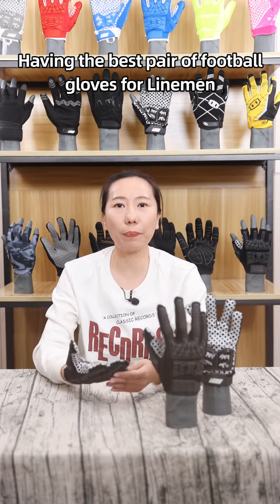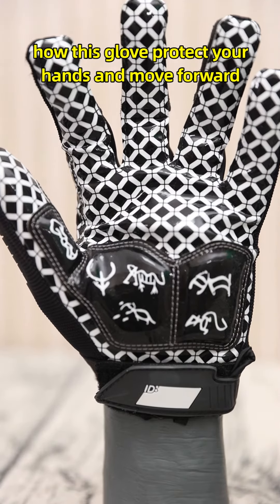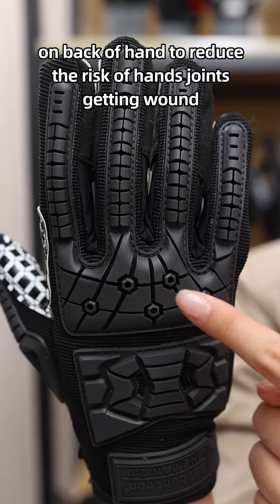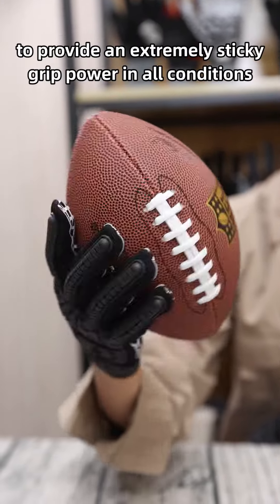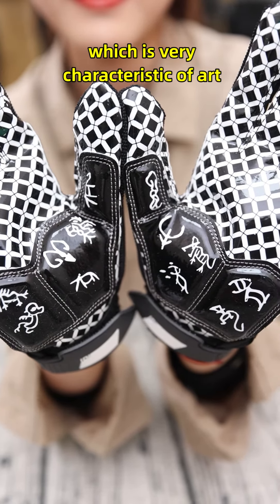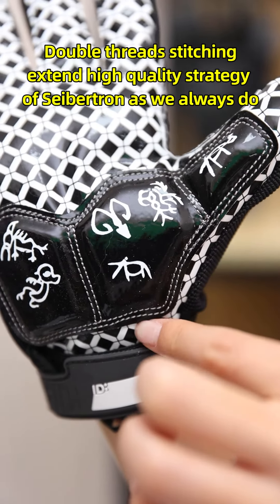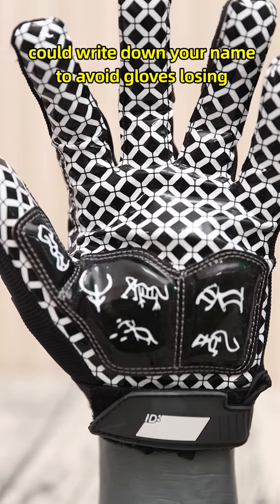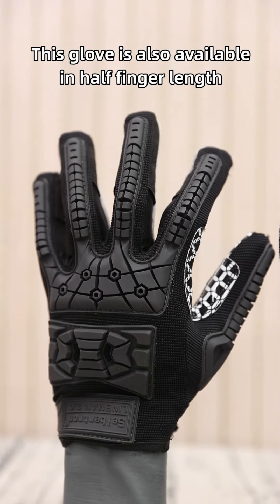Seibertron Lineman 2.0 Football Receiver Glove, Flexible TPR Impact Protection Back of Hand Glove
Seibertron Lineman 2.0 Padded Palm Football Receiver Gloves, Flexible TPR Impact Protection Back of Hand Glove

Padded palm for vibration resistant, Soft and flexible TPR impact protection on back of hand(Patent design). Oracle bone inscription twelve chinese zodiac, Injection molded rubber tab, hook and loop delivers a secure, adjustable fit.